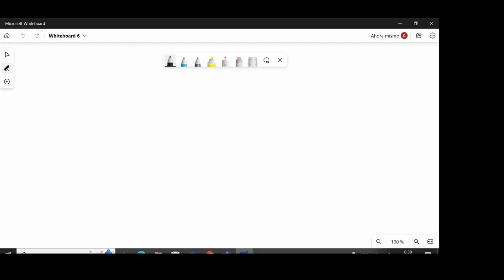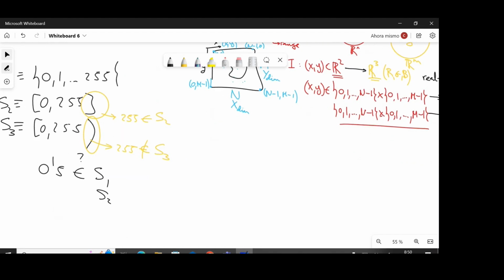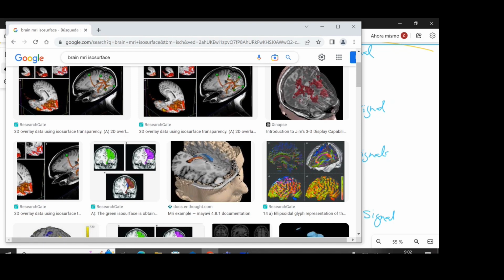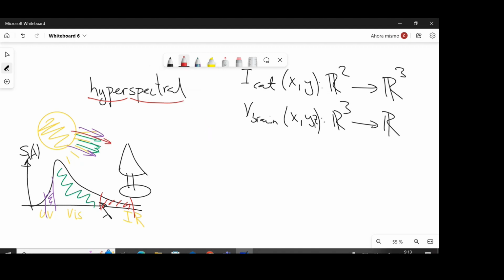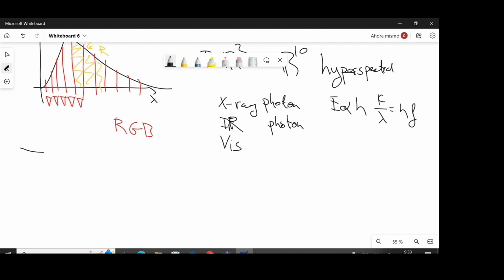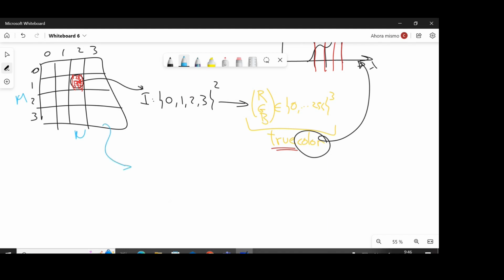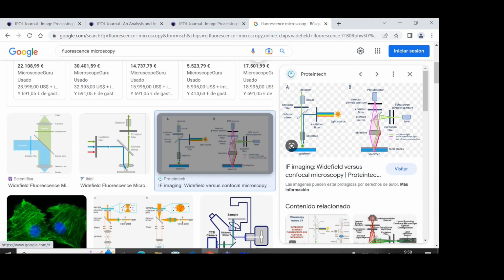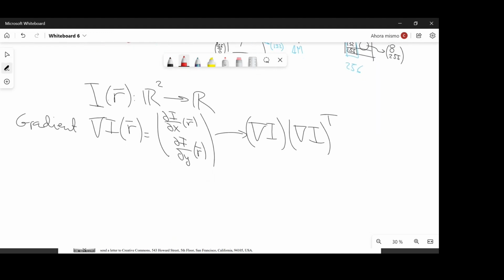Image Processing 2023. Lec02. What is an image?